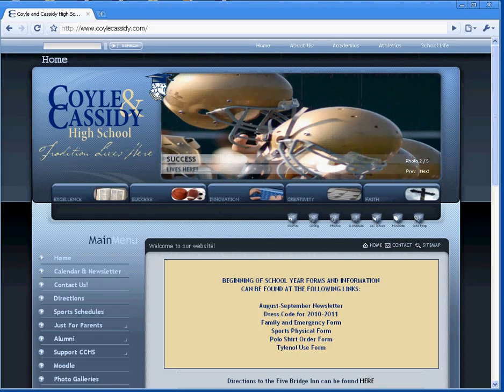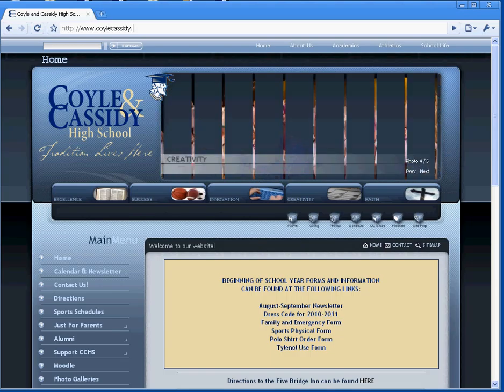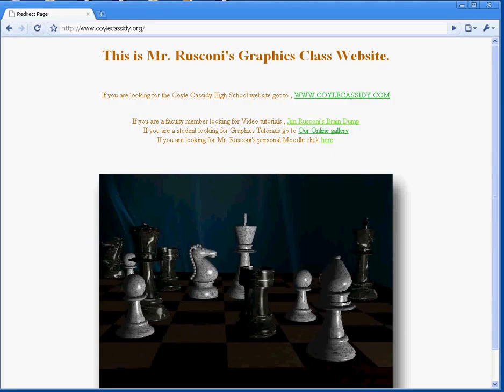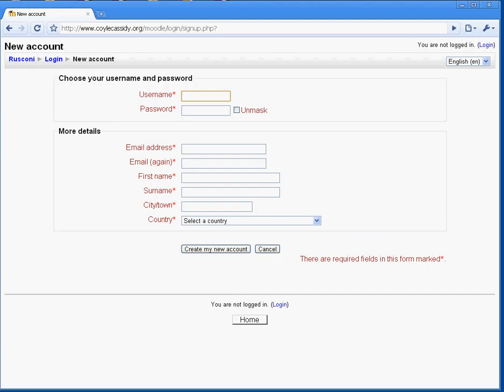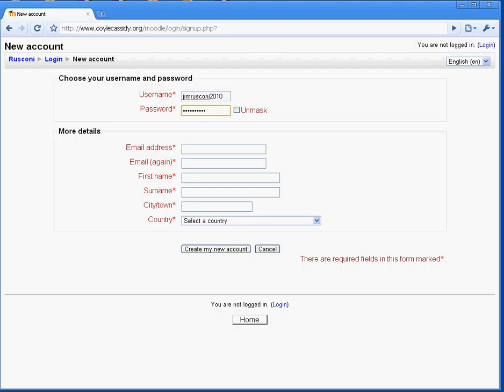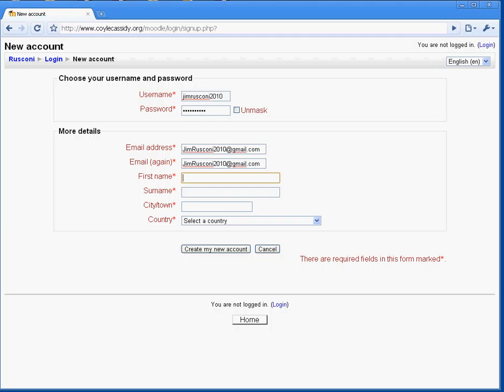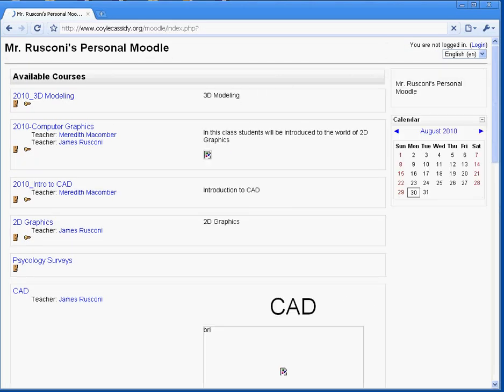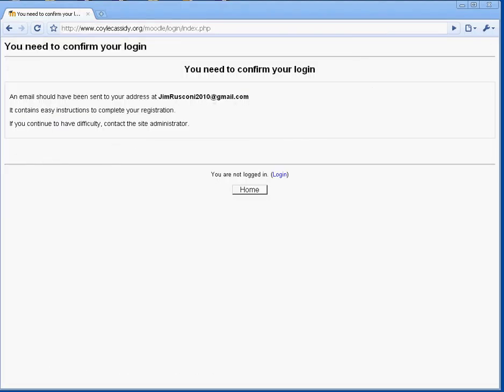In this tutorial you will learn how to get into your Moodle